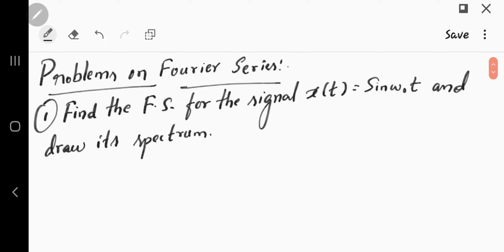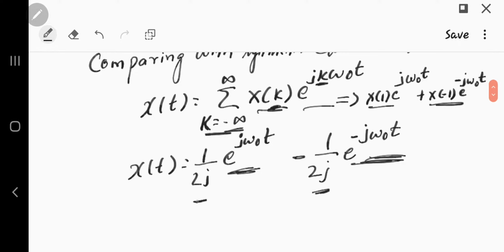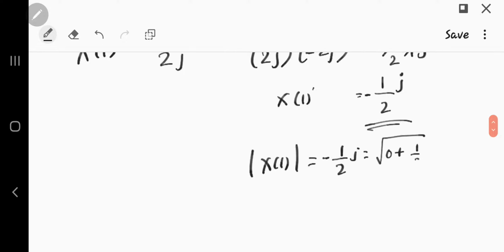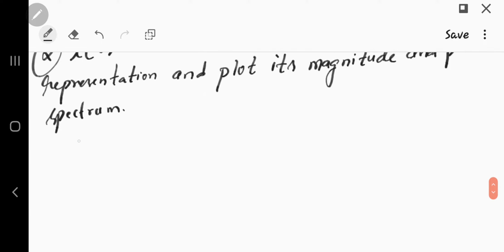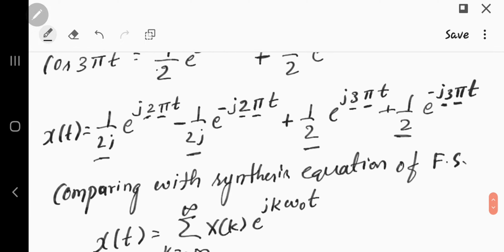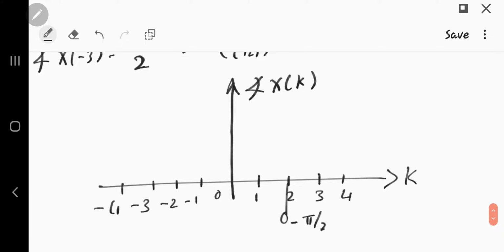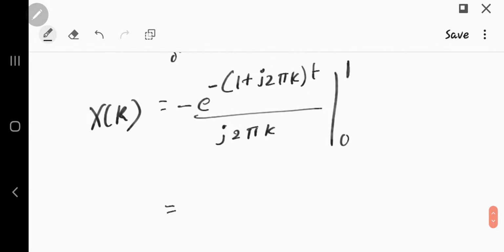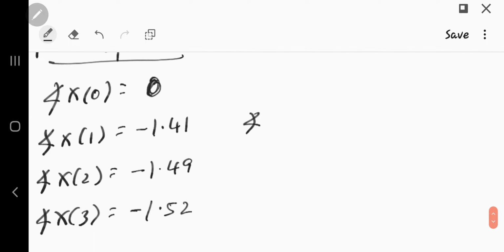Lecture 21: Problems on Fourier Series